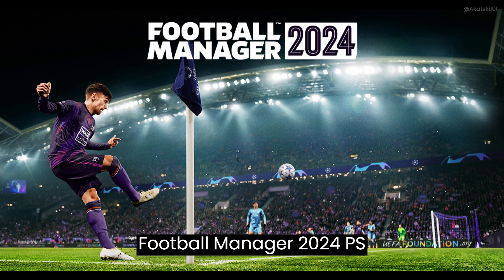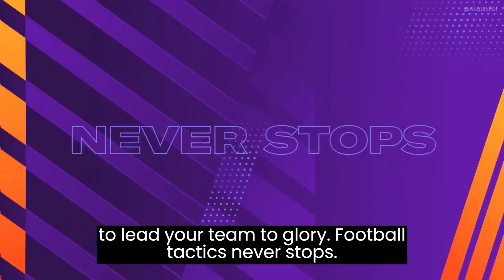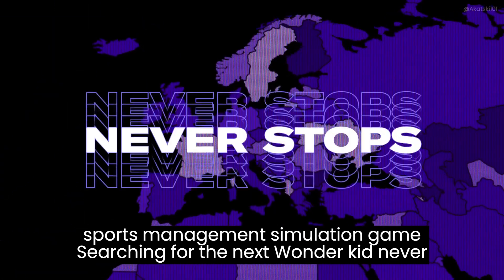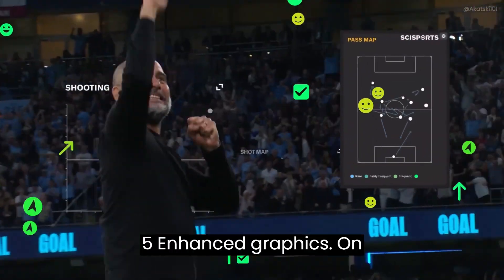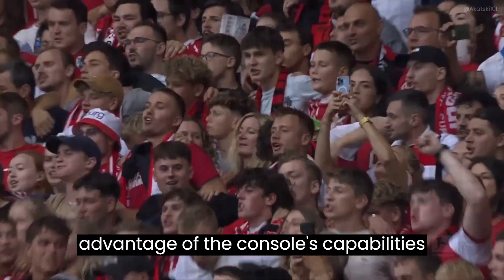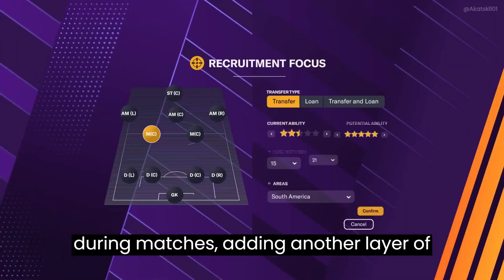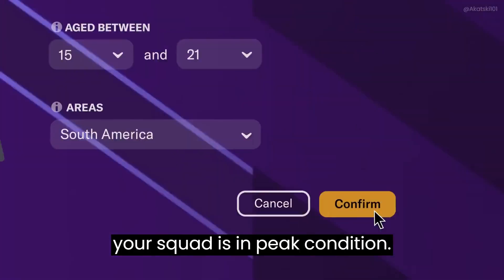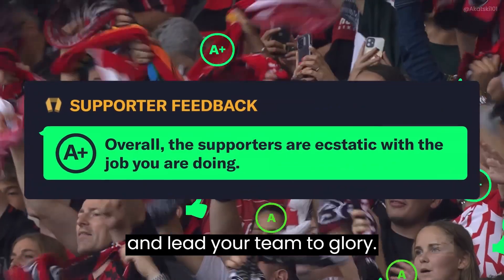⚽ Football Manager 2024 All You Need to Know! Must Watch Details & Gameplay Revealed! ⚽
Links will be provided when the game releases

Description: "Calling all football fanatics and gaming gurus! The moment you've been waiting for is here: Football Manager 2024 for PS5! This highly-anticipated release is about to revolutionize your football management experience.

In this comprehensive video, we leave no corner of the pitch untouched as we delve into everything you need to know about Football Manager 2024 on the PS5. We cover gameplay enhancements, graphics upgrades, and new features that will have you strategizing like a pro.

Whether you're a veteran manager or new to the game, our in-depth analysis and expert insights will give you a competitive edge. Join us as we explore transfer market dynamics, tactics, and training that'll make or break your team's success.

From managing the smallest of details to making crucial decisions in high-pressure scenarios, this game has it all. We're diving into the heart of the virtual football universe, and you're coming with us!

So, if you're ready to lead your team to victory and glory, click that play button and get the inside scoop on Football Manager 2024 (PS5)!